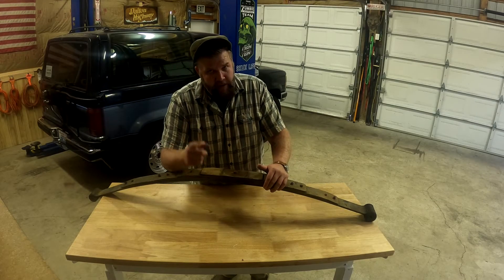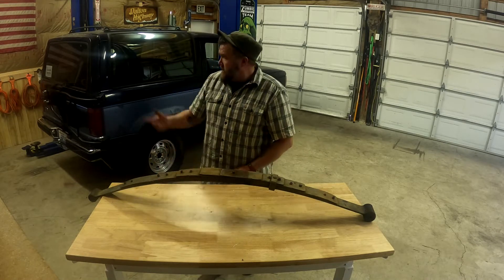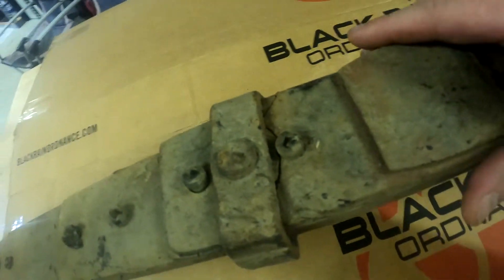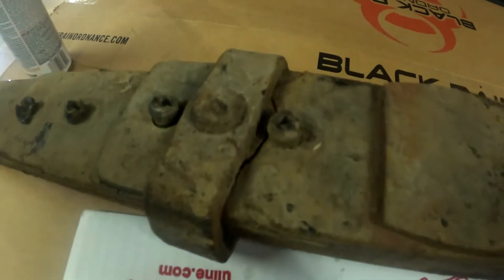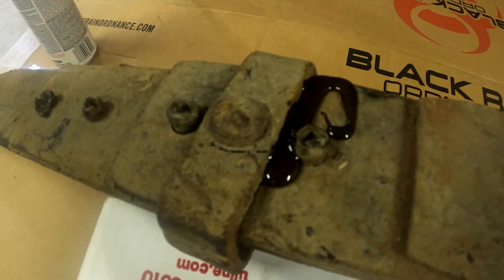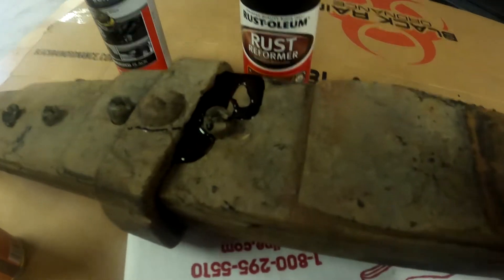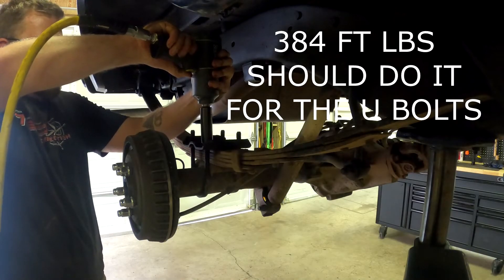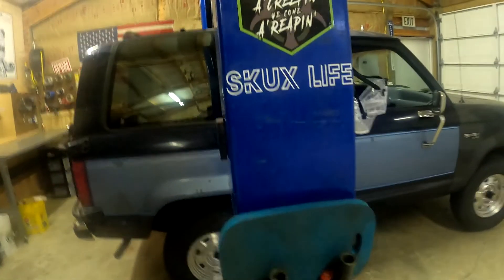How to fix a broken leaf springs NO WELDING!!!